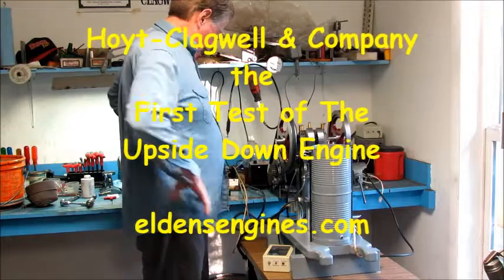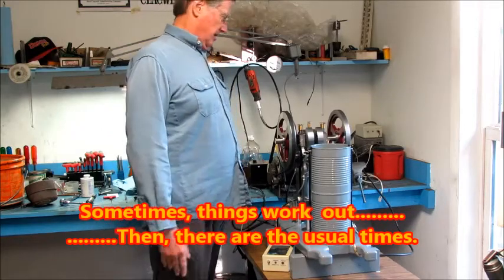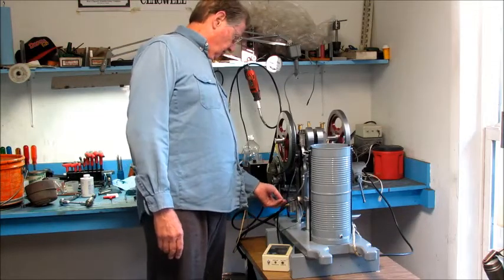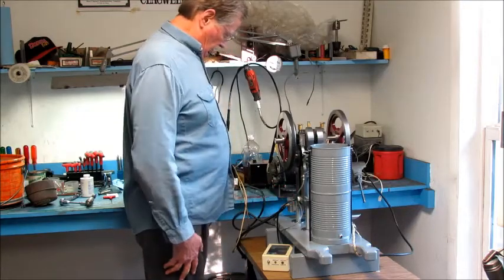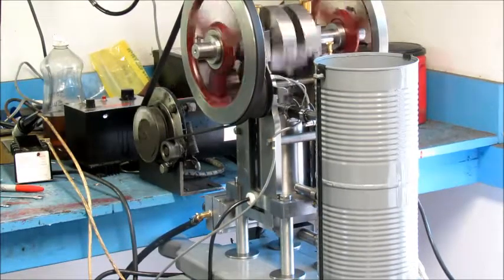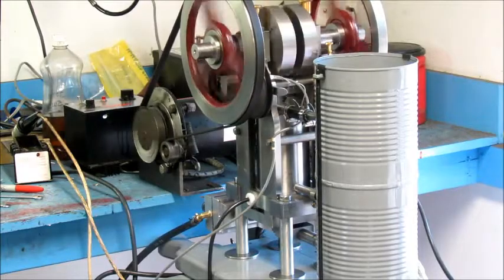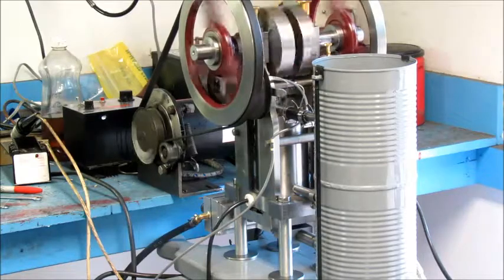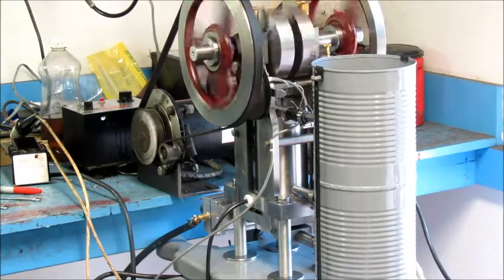Upside Down Engine #1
This is the first test of the Upside Down Engine.  As usual, it doesn't want to wake-up but at least now I know what I need to do to get it to run.